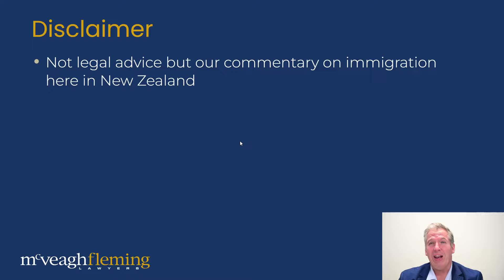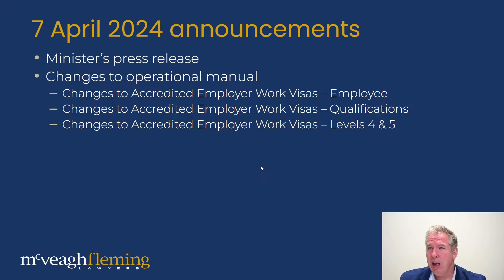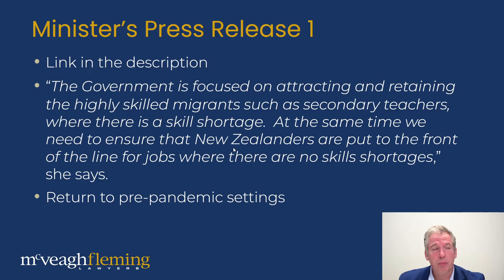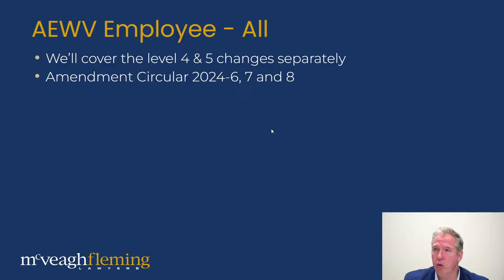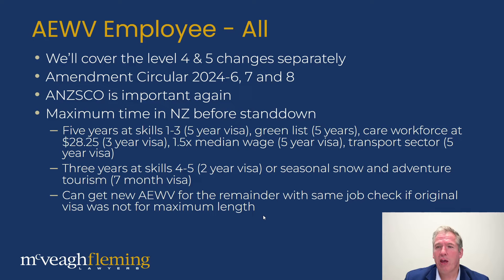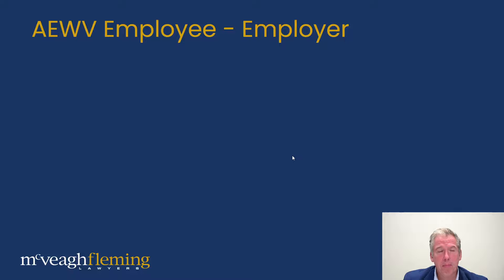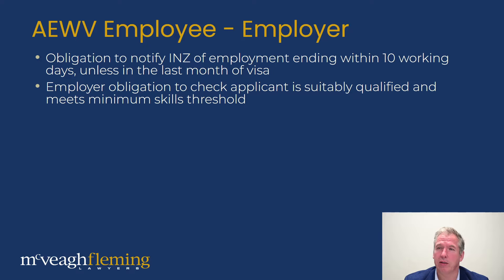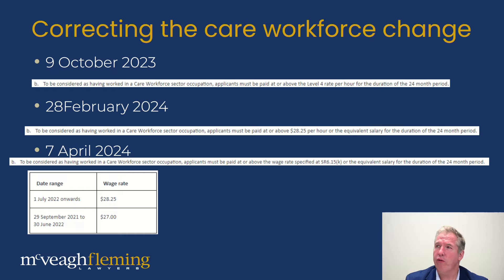Immigration New Zealand - The massive changes listed and explained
If this or any of our videos have been of help, please consider leaving us a review as well as liking and sharing the video with others. It really does help us out.

Until next time, kia kaha, stay safe.

Arran Hunt
Immigration Lawyer

00:00 Start
01:17 Introduction
03:24 Minister's Press Release
05:01 AEWV - All
09:57 AEWV - Qualifications
13:09 AEWV - Level 4 & 5
14:57 AEWV - Employer
18:29 Bus/Truck Driver
22:33 Careworker change
23:37 Green list changes